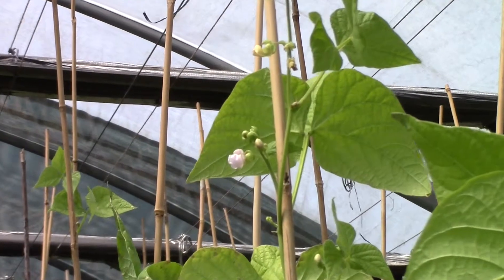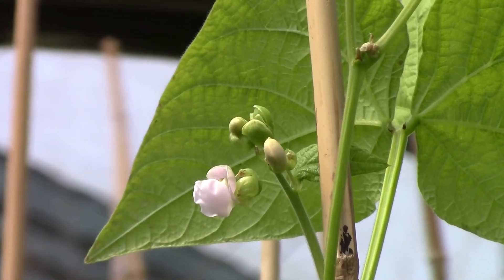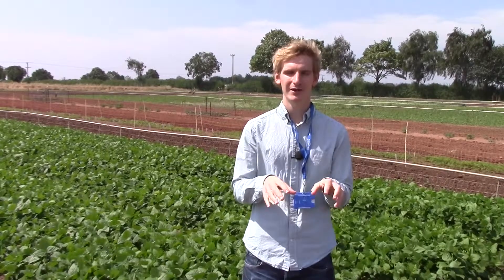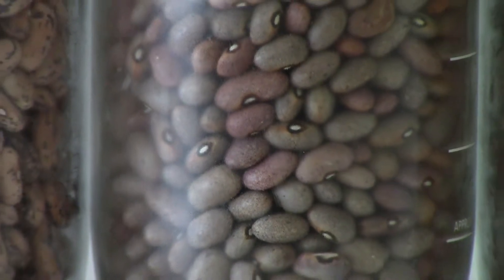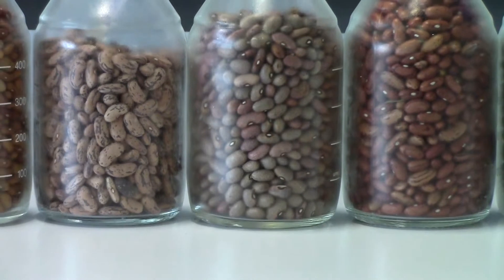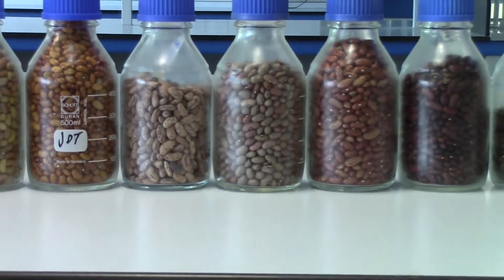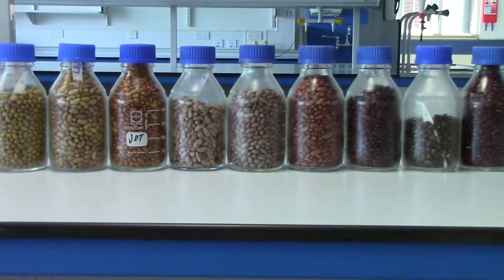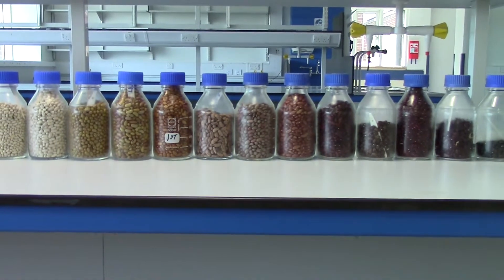Andy Tock - Home-grown haricot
Scientists at the University of Warwick Crop Centre are applying new methods in genetic mapping and genomics to enable the development of haricot bean varieties adapted to UK growing conditions. Using next-generation DNA sequencing and marker technologies, research is underway to hunt for gene variants governing essential characteristics that UK farmers require of a home-grown haricot.

Filmed and edited by Carla Sarrouy for Warwick Crop Centre 2014